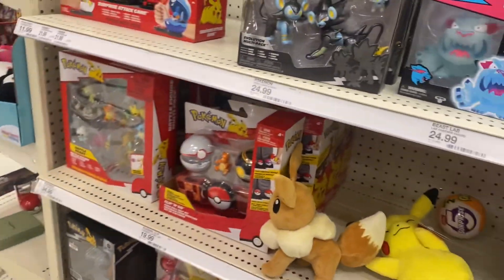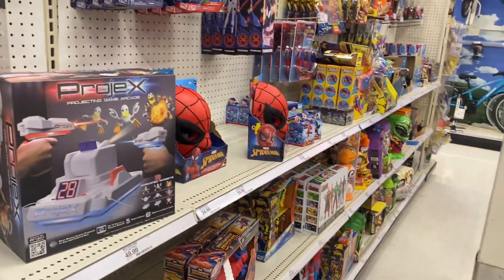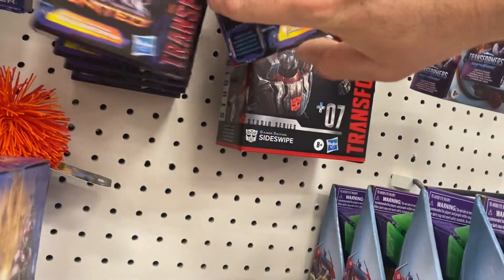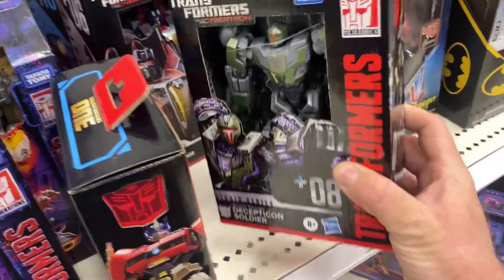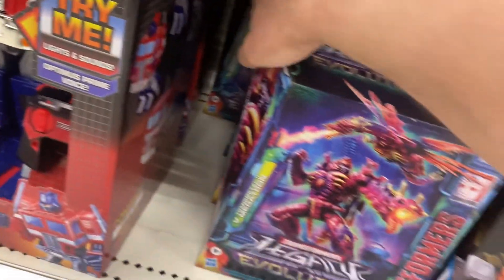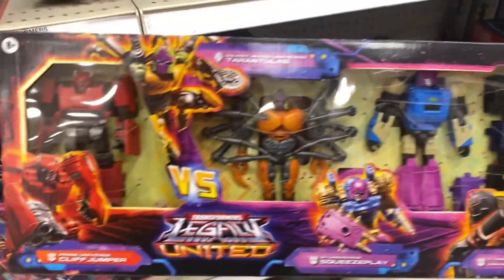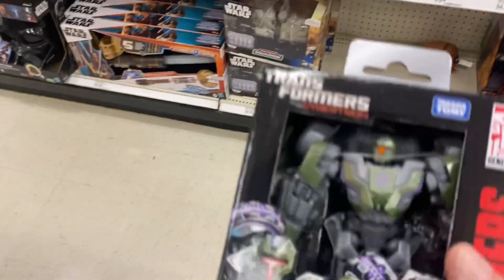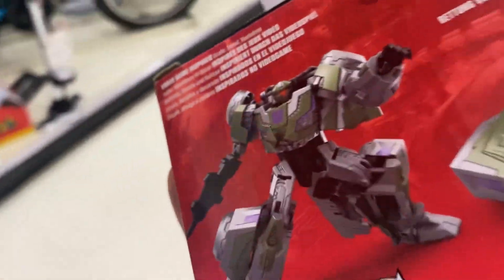Transformers Toy Hunt: Found New Studio Series!!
**THIS VIDEO IS NOT MADE FOR KIDS. IT IS FOR ADULT COLLECTORS**

Where I post photos of my collection and other awesome nerdy things.